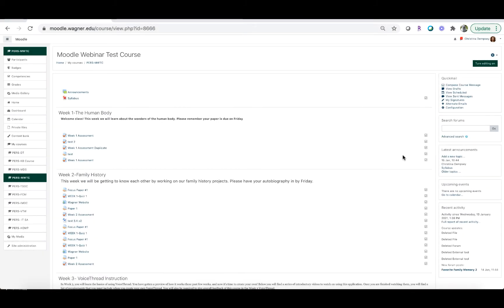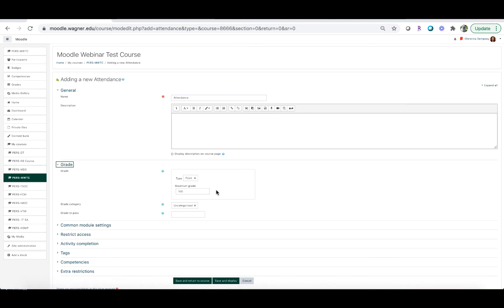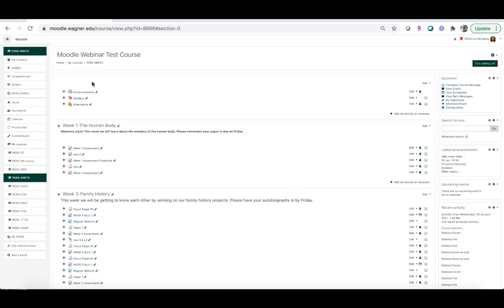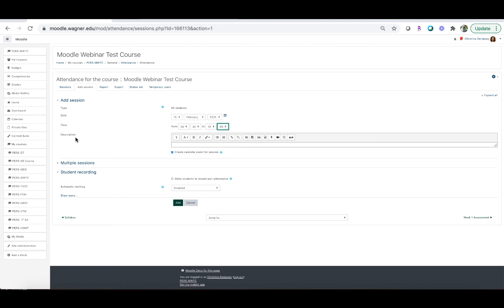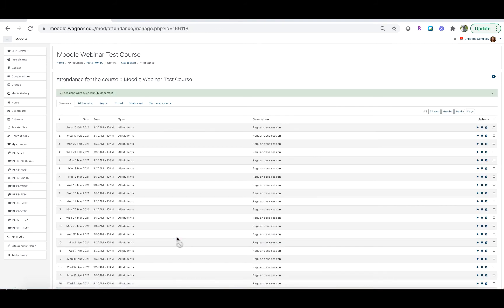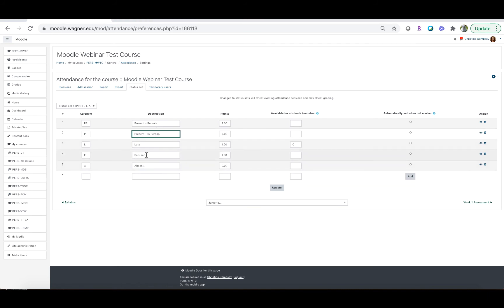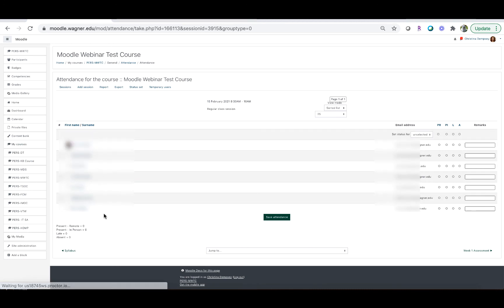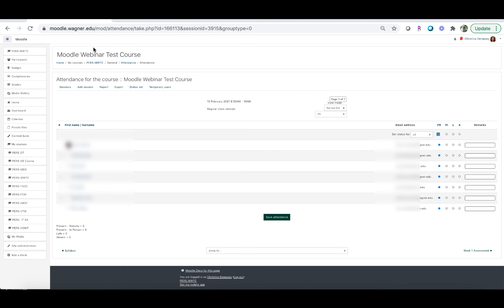Using the Attendance Activity in Moodle 3.9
This video will show you how to use the Attendance activity in Moodle. You will be able to create an attendance roster for all of the sessions of a particular course and use it when each of those sessions begins. You can choose whether or not to grade this activity based on your preference.